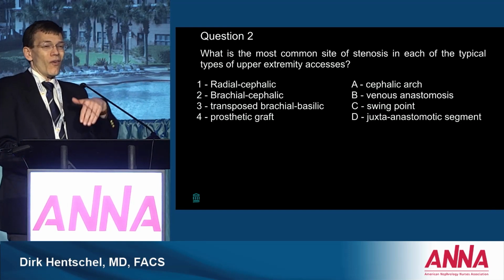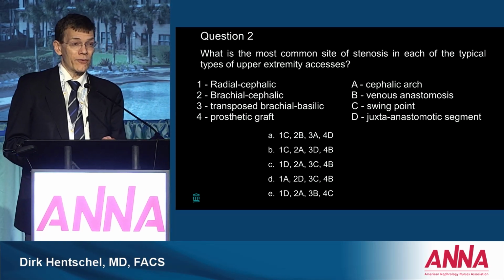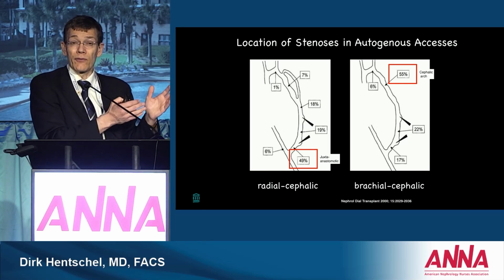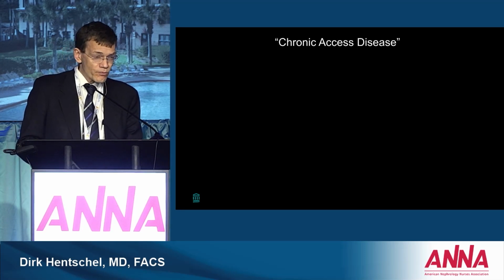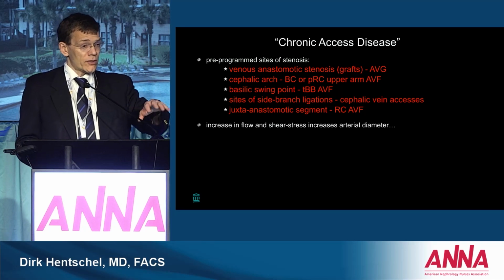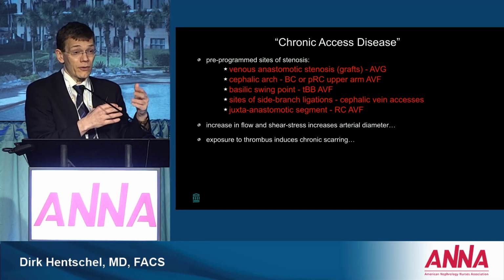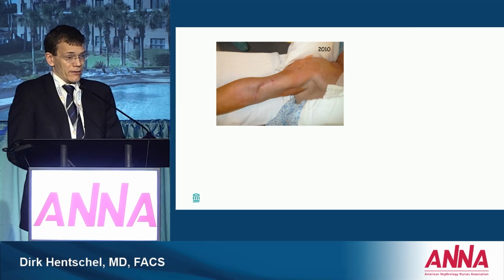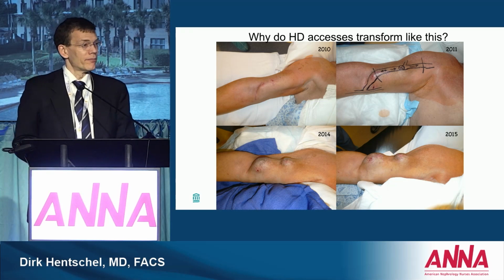Achilles Heel for Dialysis: Update on Dialysis Access (Preview)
Update your knowledge to keep abreast of new innovations in dialysis access. Learn the implications for nephrology nurses as well as the implications for patients on dialysis

ANNA members can view this entire session and earn FREE Nursing Continuing Professional Development (NCPD) contact hour credit until the end of August 2025 by visiting (just click on the Monthly NCPD banner to access it)!

Not a member? Monthly free contact hours are a great reason to join, but of course, you can purchase this session